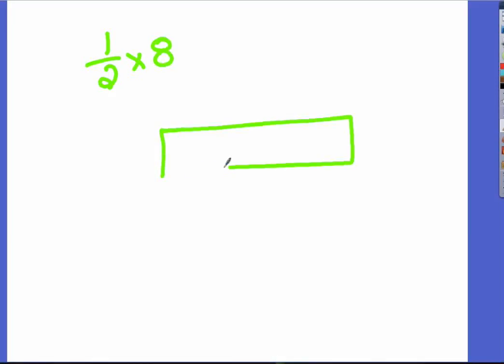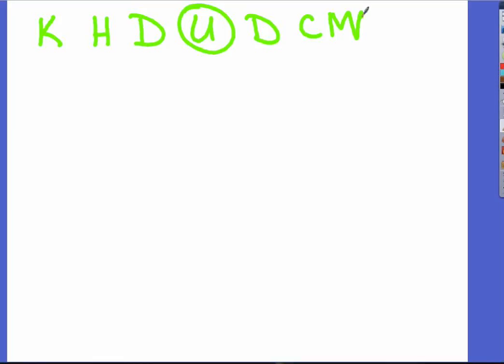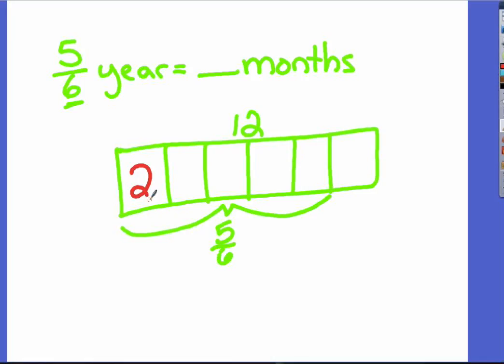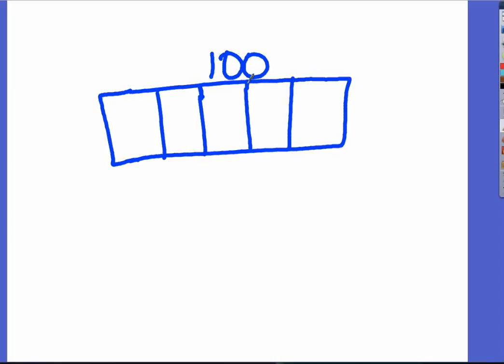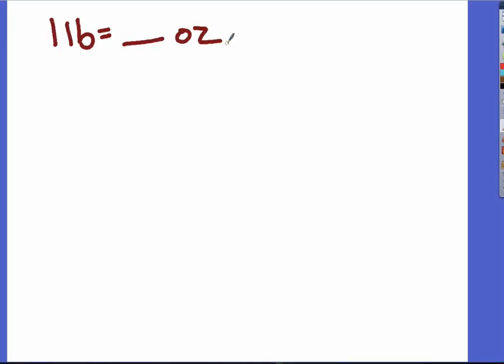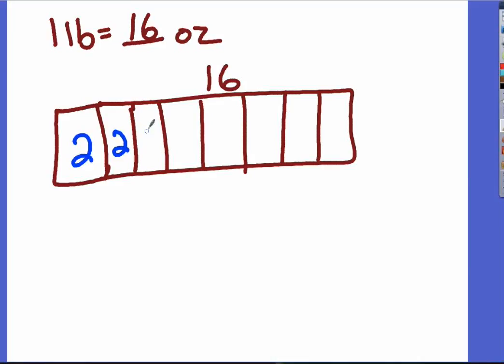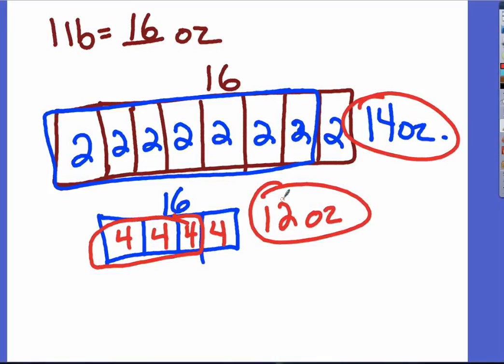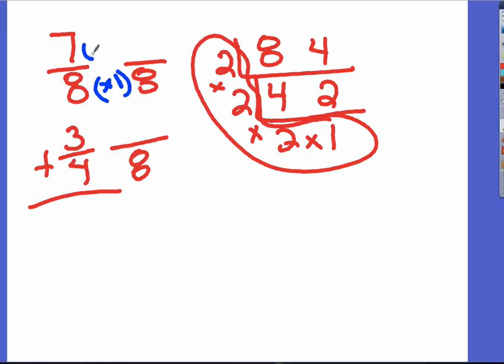Grade 5 Module 4 Lesson 9